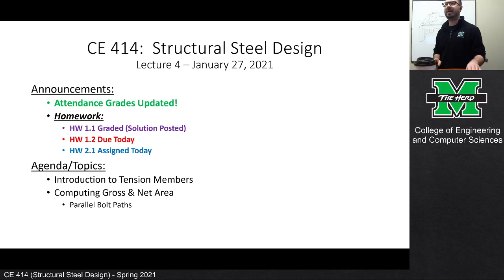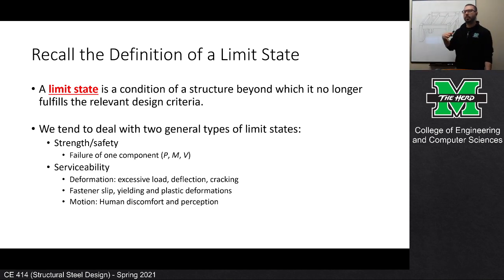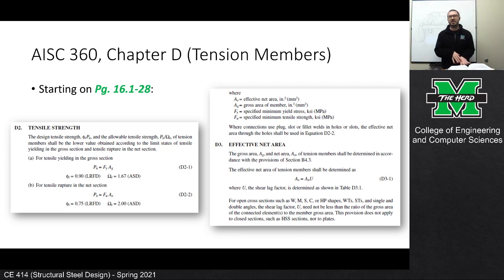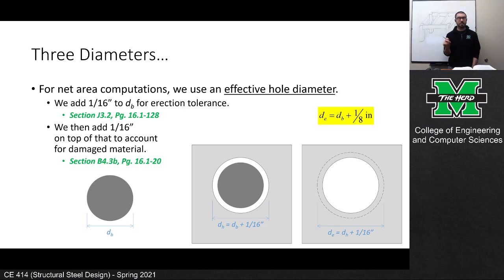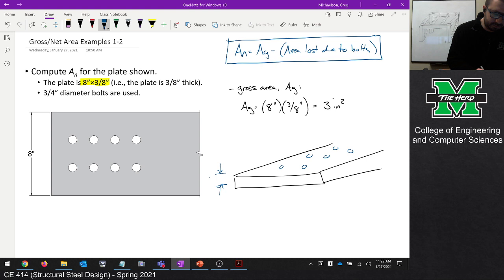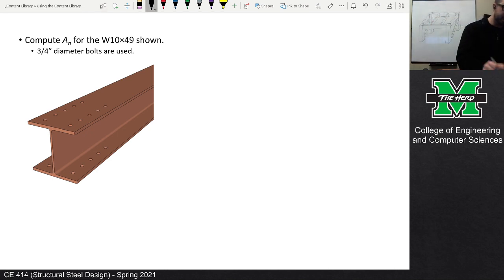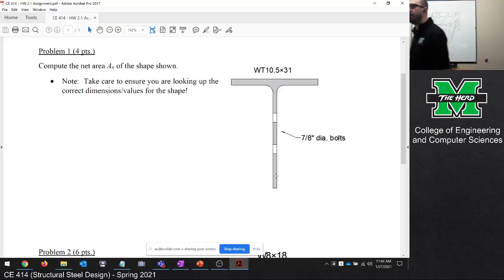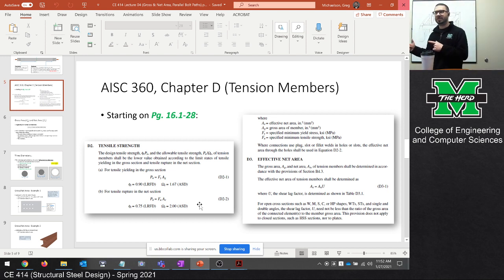CE 414 Lecture 04: Gross/Net Area, Parallel Connections (2021.01.27)